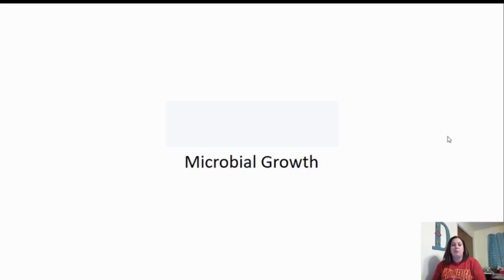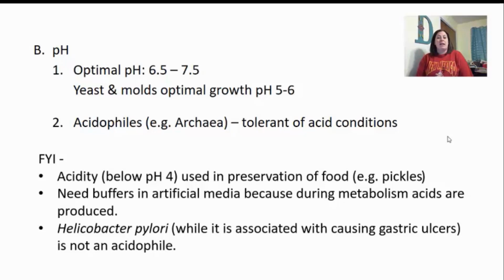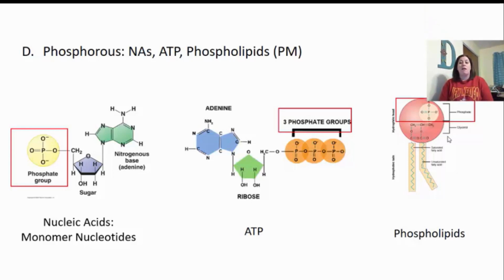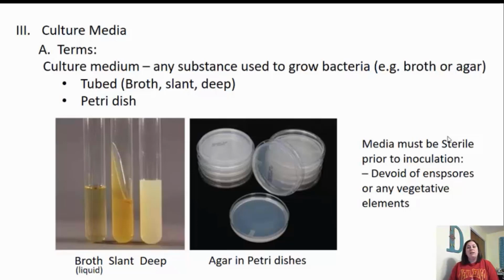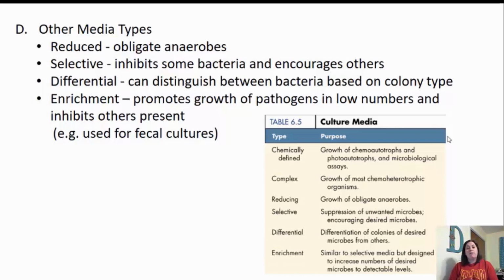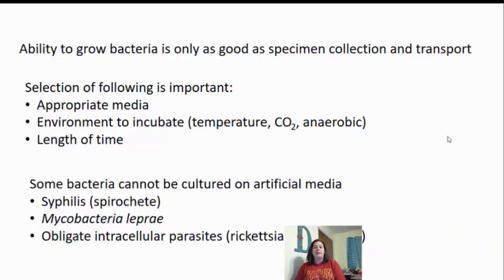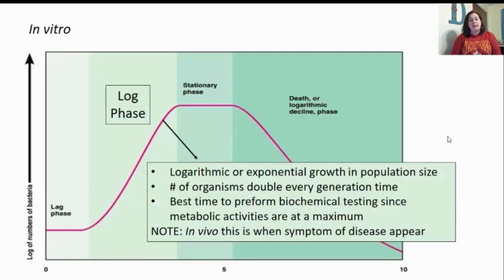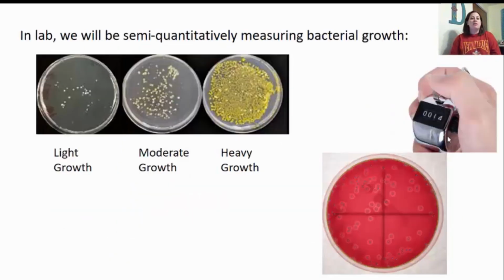Microbial GROWTH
Take a closer look at the requirements of microbes for growth.  We discuss different types of media, incubation, obtaining pure cultures, and measuring microbial growth.